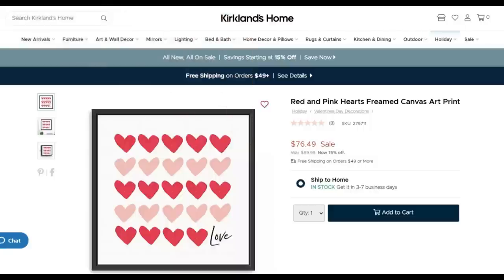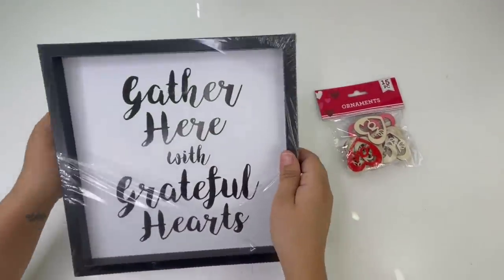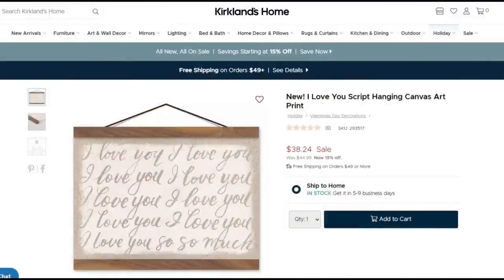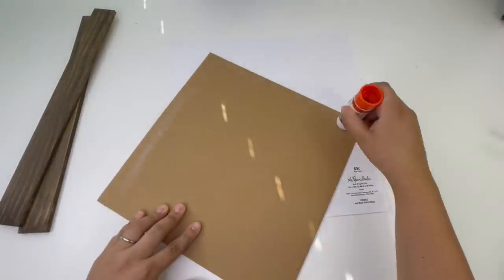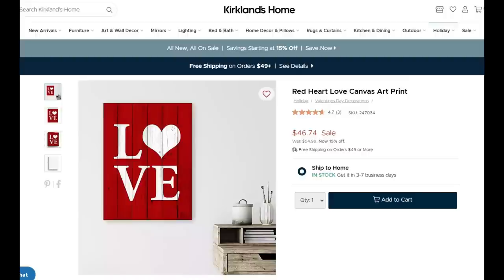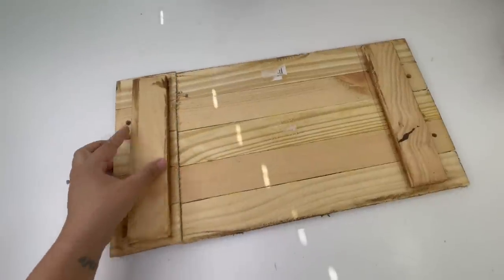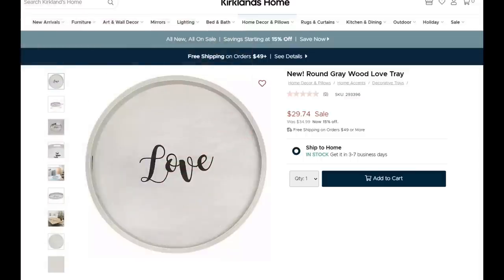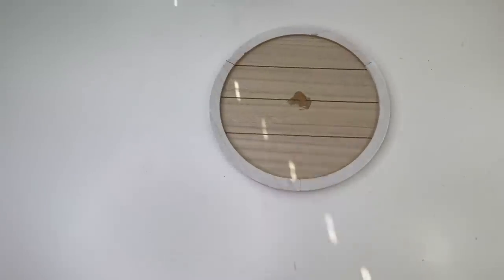DOLLAR TREE VALENTINE KIRKLAND'S DUPES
TODAY I WILL BE MAKING SOME KIRKLAND VALENTINES DUPES USING MOSTLY DOLLAR TREE ITEMS. I DID MAKE SOME OF THEM DIFFERENTLY THAN THE ONES AT KIRKLANDS .